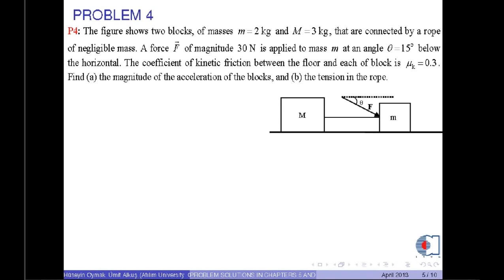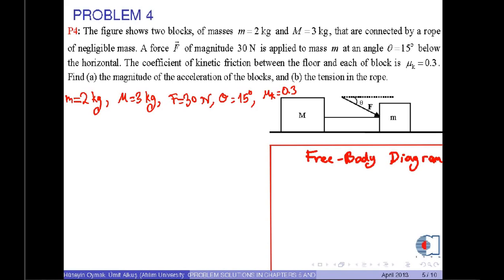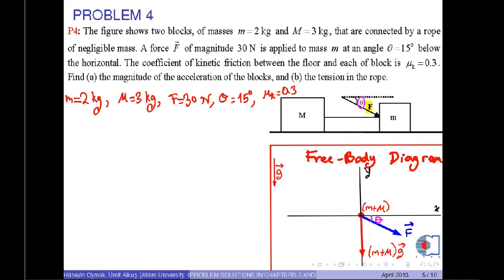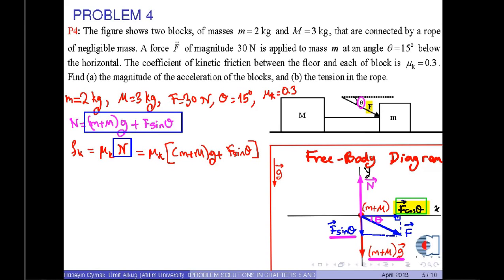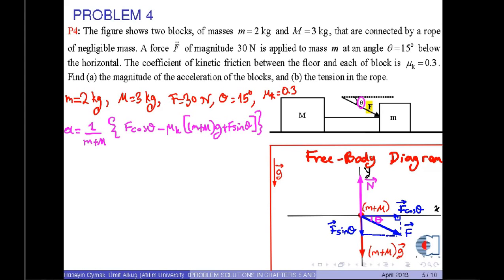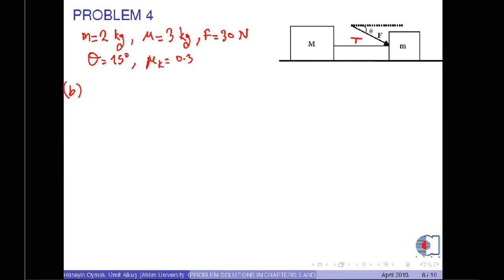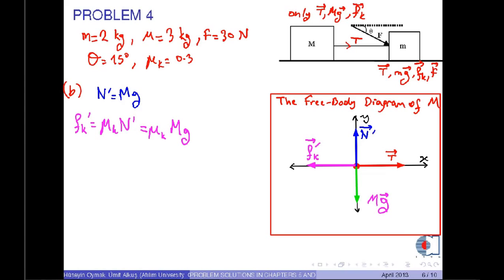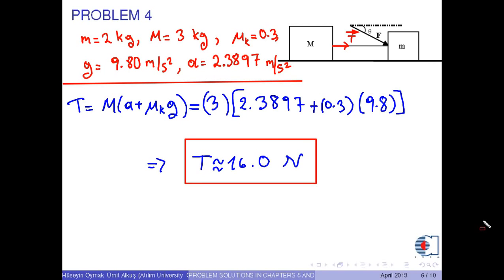Chapter 06 - Problem 04 - 2nd law and friction